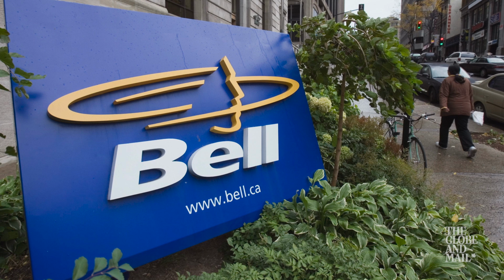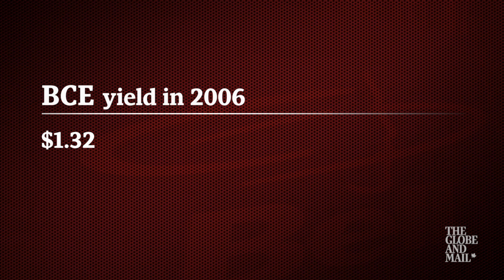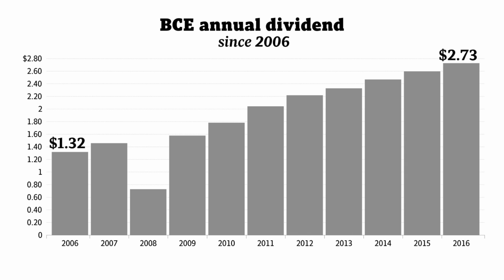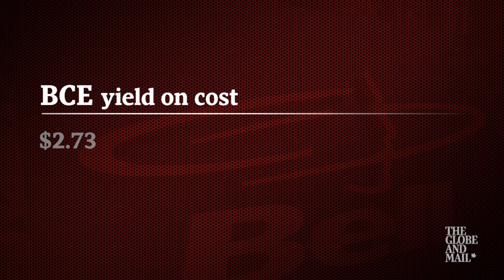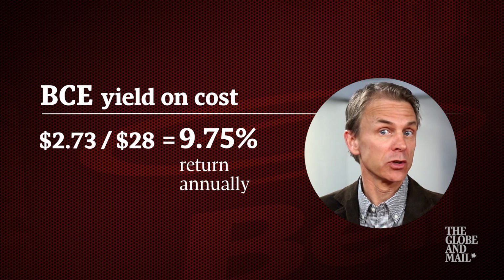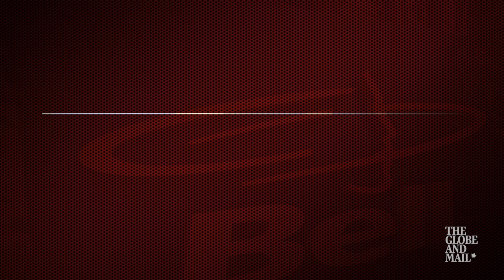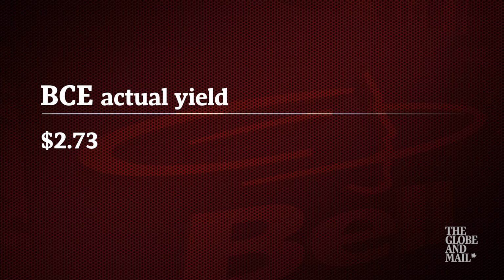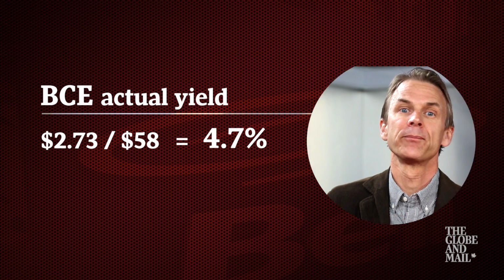YIELD HOG: A tool to show the power of dividend growth